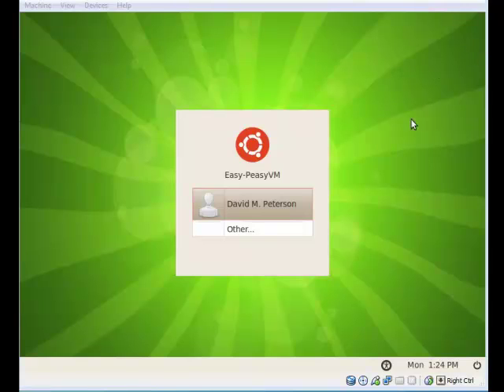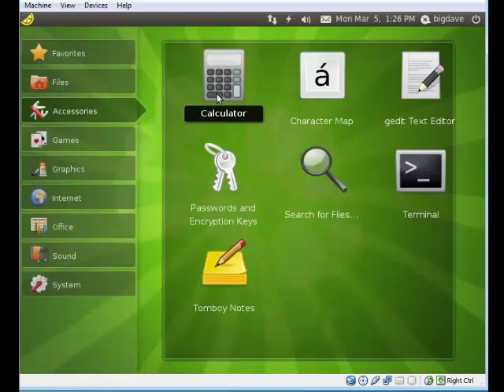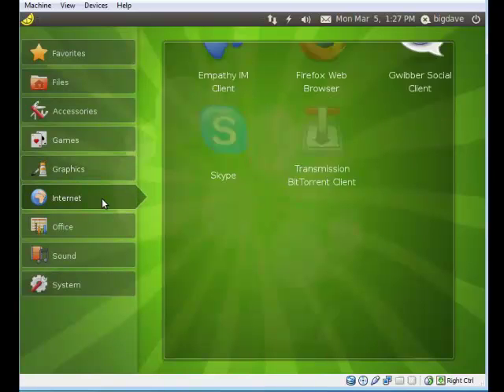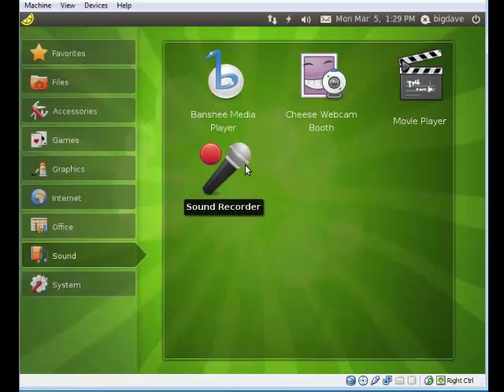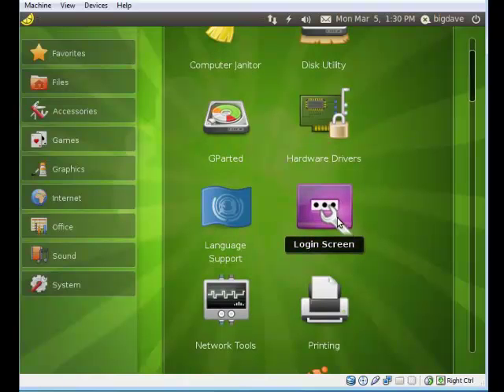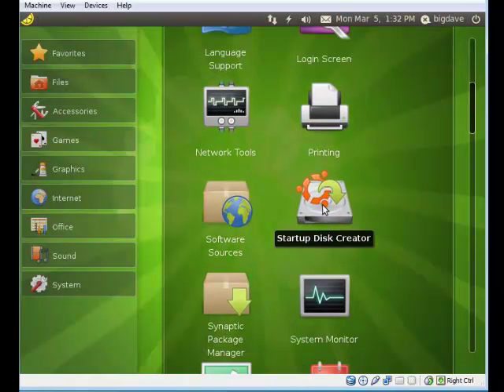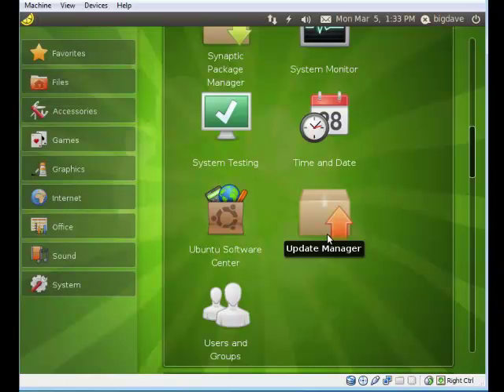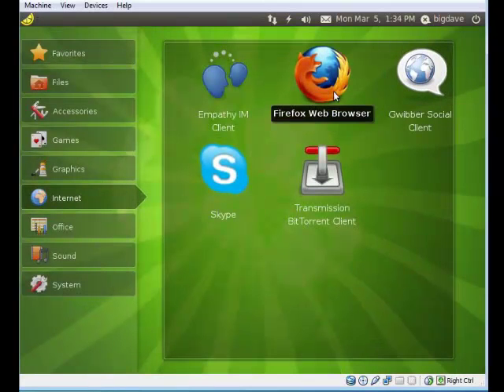Easy Peasy Overview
This is an overview of Easy Peasy installed on an EEEPC for Oak Harbor School District.